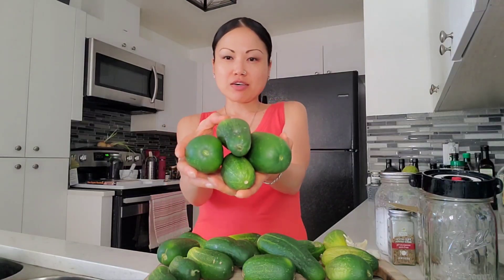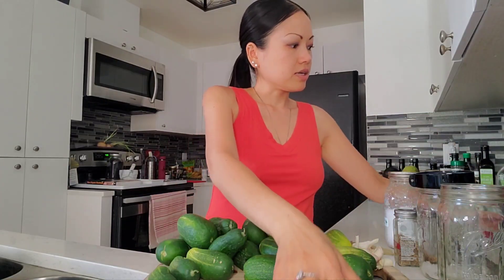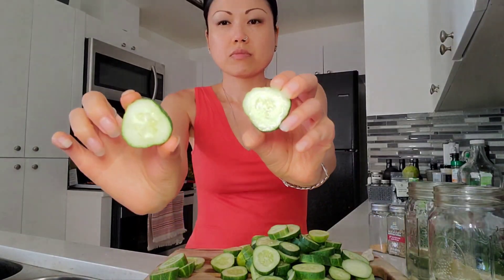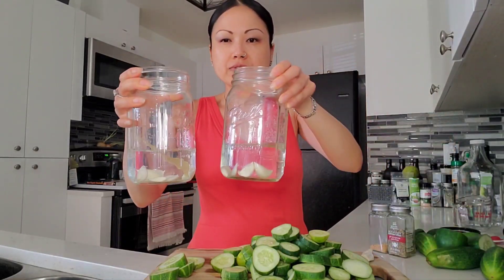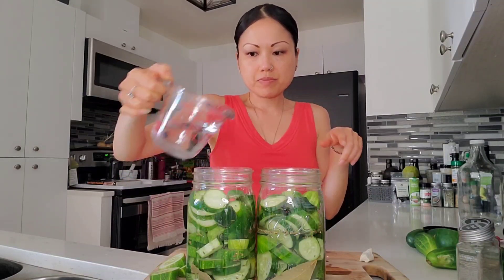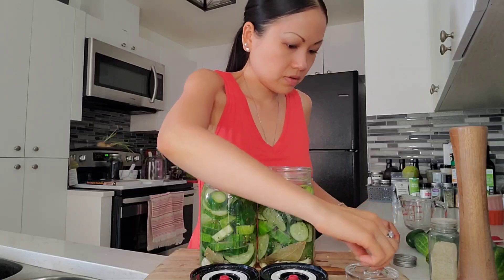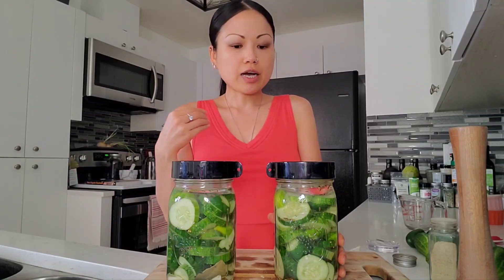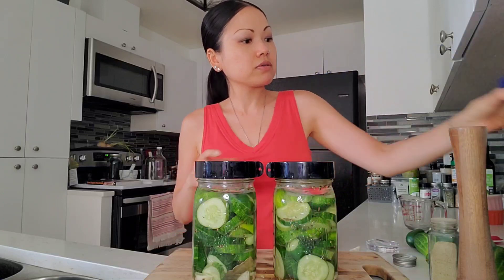🥒1st Batch of Pickles in FL | Tips & Tasting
Scored some organic local pickling cucumbers from the farmers market...so it's pickle time! They didn't turn out amazing but I've since learned a trick to make pretty much perfectly crunchy pickles, even in hot & humid FL...video is below for you to check out as well!

Glass Fermentation Weight
Airlock Fermentation Lids
Silicone Spoons
Organic Dill Seed
Organic Mustard Seed